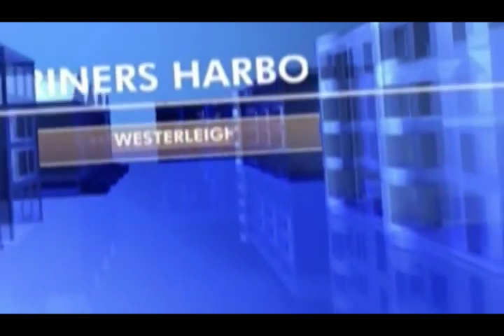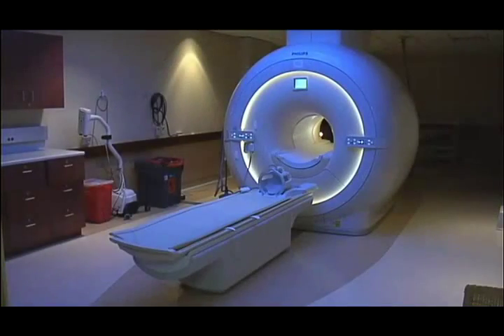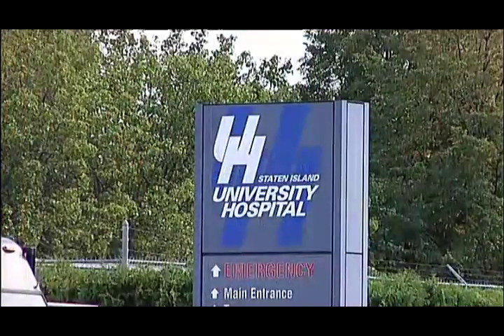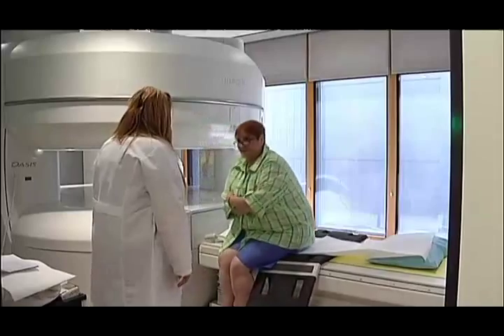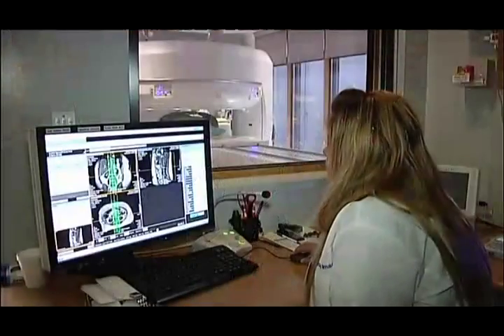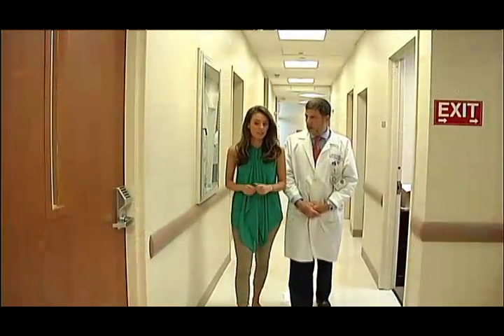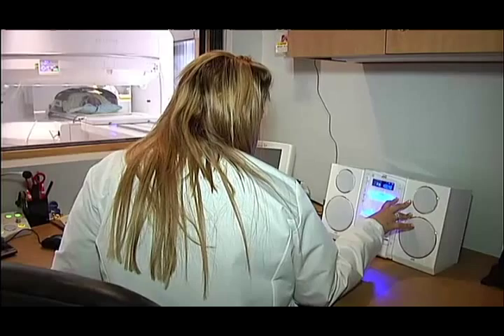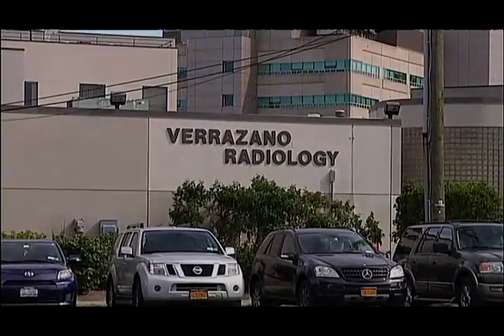Staten Island’s First High-Field Open MRI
Staten Island University Hospital’s opened the door for patients with claustrophobic MRI fear with its new High-Field Open MRI, Staten Island's first of its kind. This open-on-all-sides device substantially increases image quality and reduces patient stress.